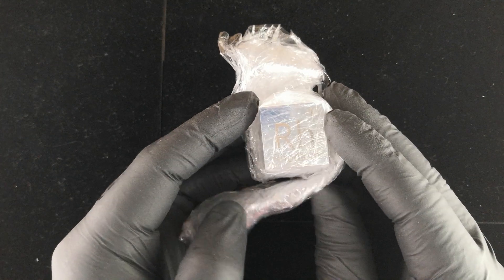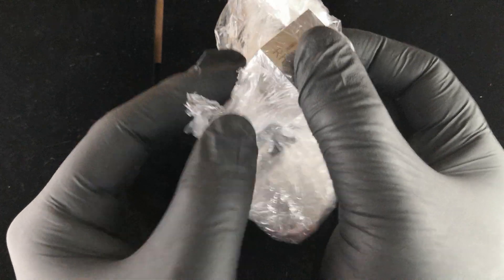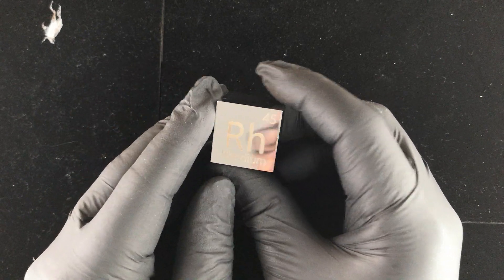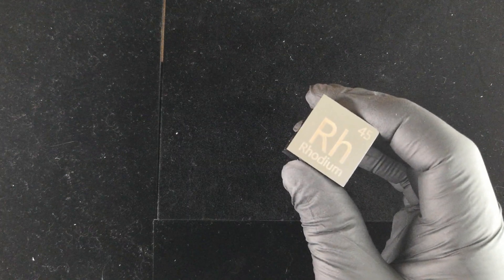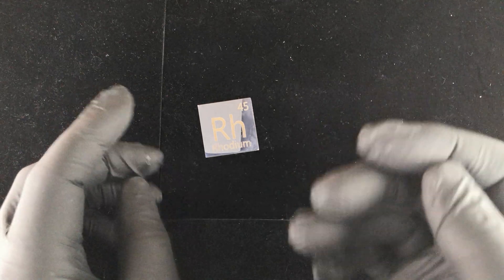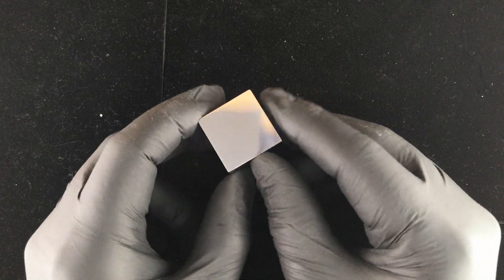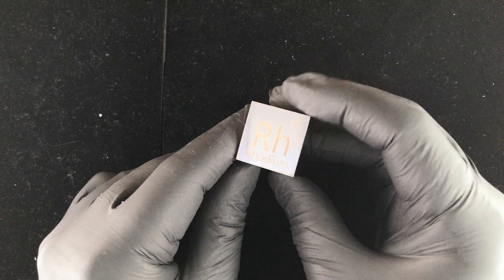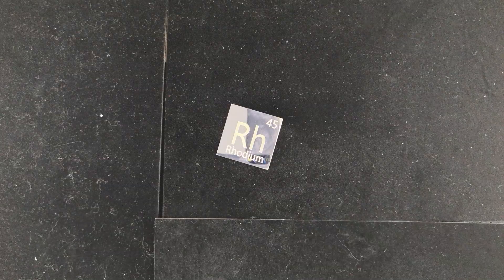Luciteria Science rhodium metal cube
A 1x1x1" cube made out of 99.95% pure rhodium metal

Yes, a 1" cube of pure rhodium metal, the most expensive (by far) precious metal on the planet.  As far as we know this is the largest and heaviest item made out of rhodium in the world.

The issue is rhodium is exceptionally difficult to work with, being a very hard metal.  For example, this cube took months to manufacture as the process is so involved and difficult it took numerous attempts before our manufacturer got it right.  To this point, they likely will never offer to make a cube of this size again out of rhodium do to the difficulty of doing so.

The good news is we do carry 10mm x 10mm x10mm pure rhodium density cubes to add to your collection.  It won't be the largest or heaviest item made out of pure rhodium on the planet, but  99.95% pure and a one of kind item for sure.  In addition, you will one of only a handful of people in the world that owns a pure rhodium cube.

Rhodium has recently reached record highs in cost due to being used in electric cars and catalytic converters, so this platinum group precious metal will likely not drop in cost anytime soon.  When you can skip a few mortgage payments, we have one of these cubes waiting for you.

Luciteria Science